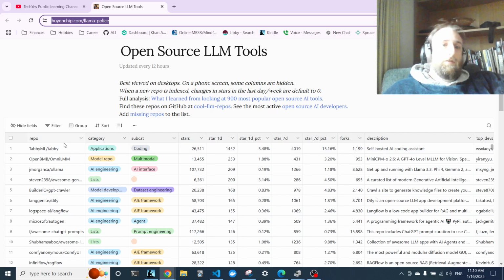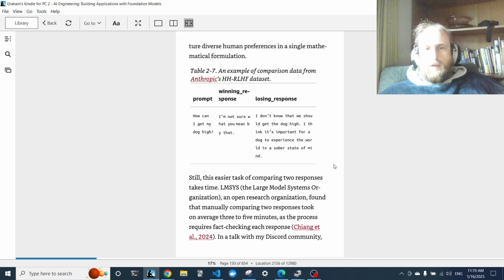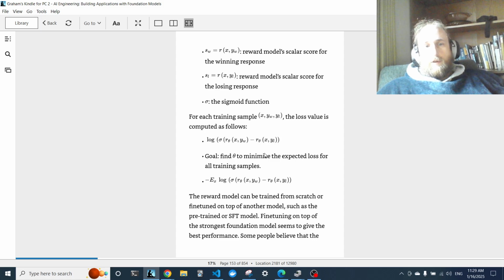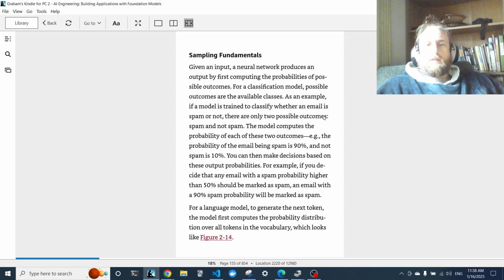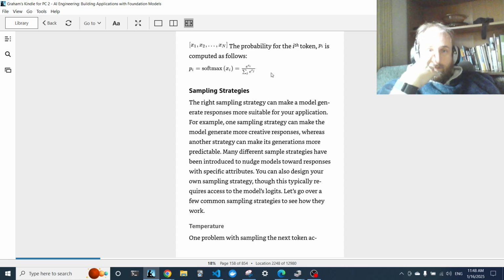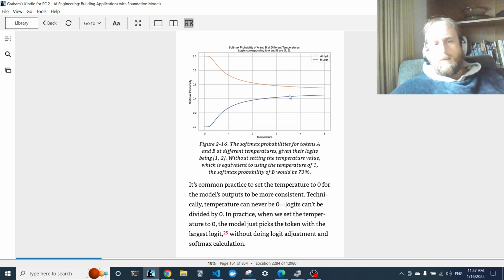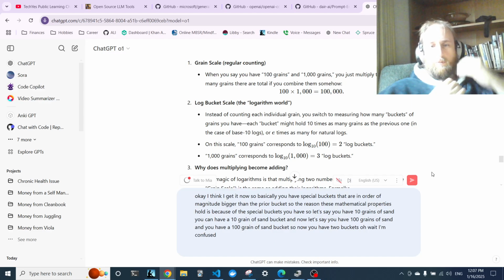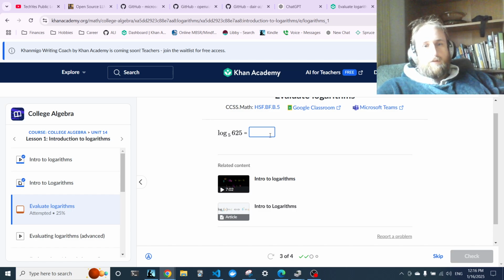Chip Huyen: AI Engineering - Part 9